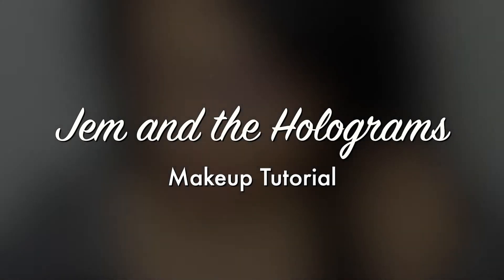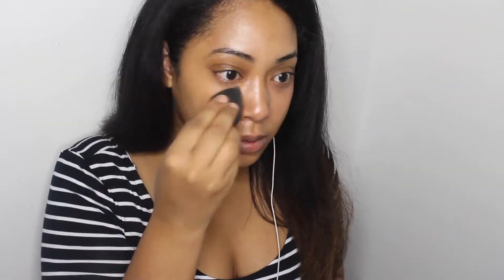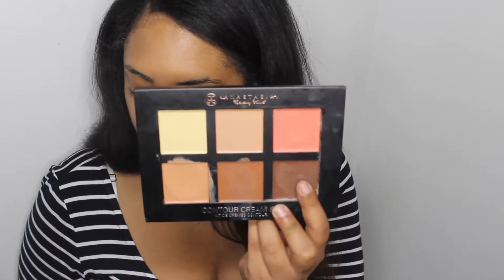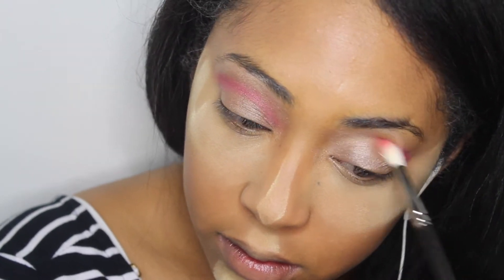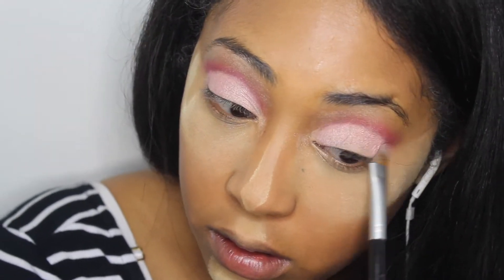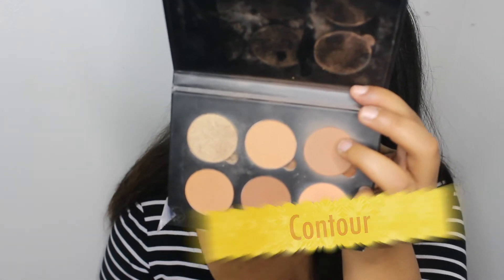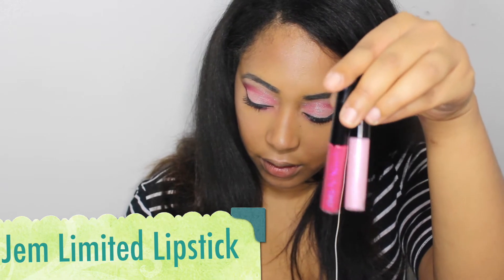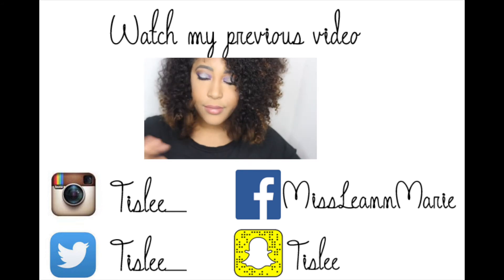Jem and the Holograms Inspired Makeup Tutorial ♡ Leann Marie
Hey everyone,

In today's video I'm going to be showing you this Jem and the hologram inspired makeup look. I was very inspired by Sephora's limited edition liquid lipstick to set to create this look. Hope you have fun with it and if you recreate this look, make sure to tag me!!

Editor - iMovie

Leannmarie.com